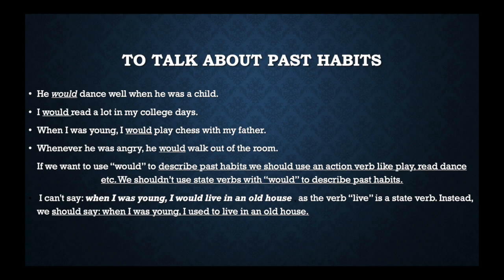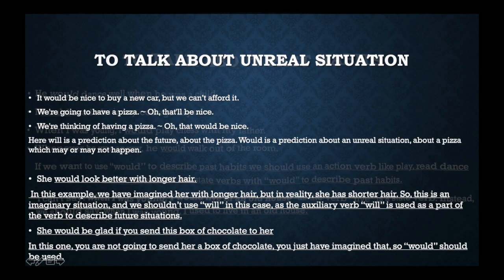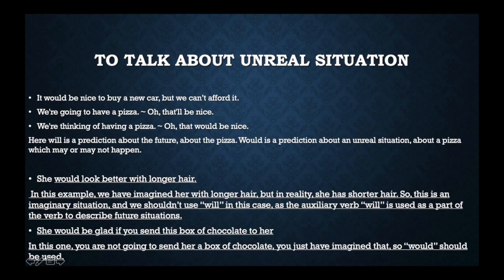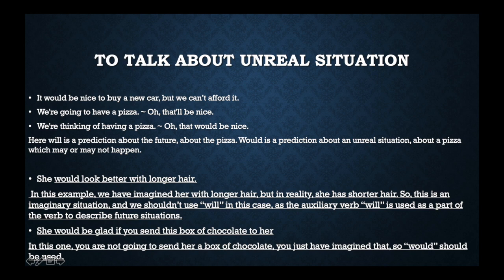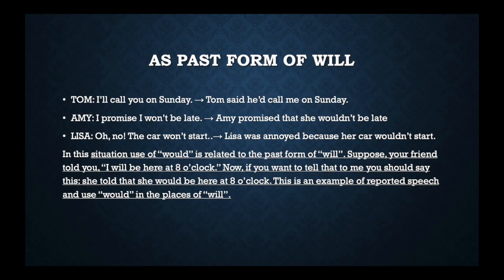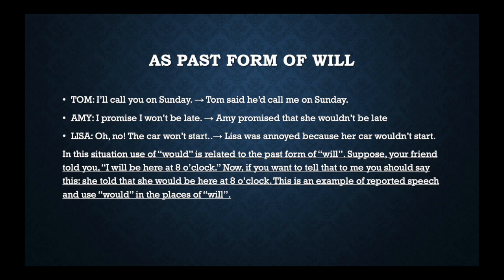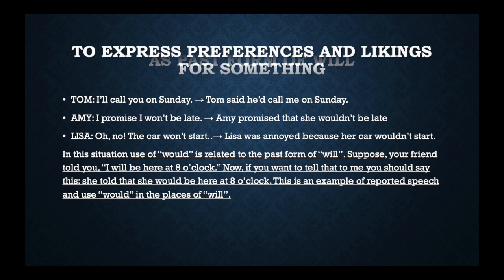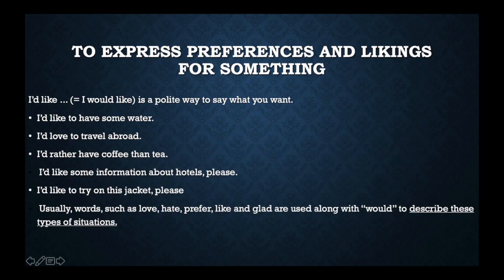LEARN USAGE OF WOULD IN 5 MINS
Learn usage of would in just 5 mins by watching this video

 We also provide online English spoken classes.